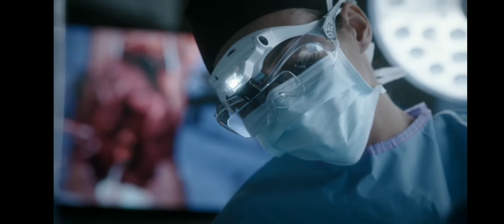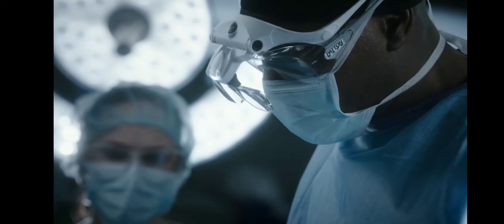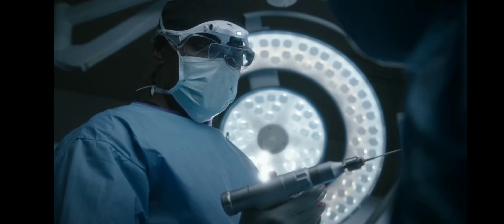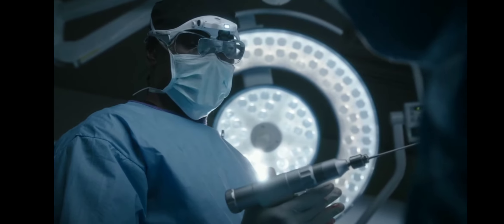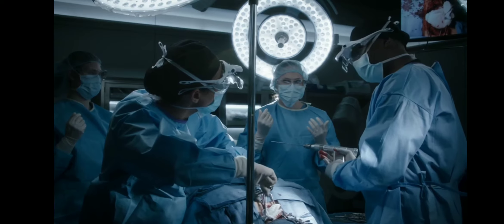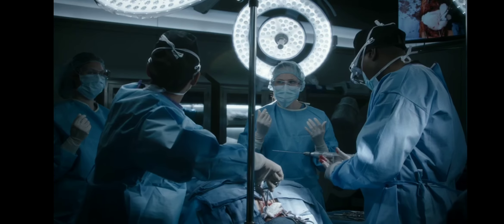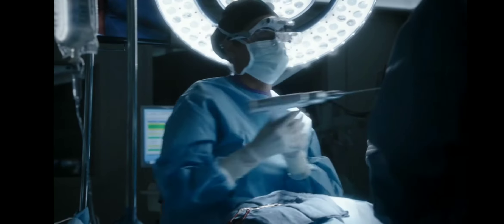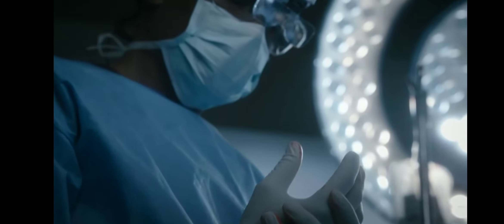The Resident | Cain at surgery, black out | Season 4 Episode 10